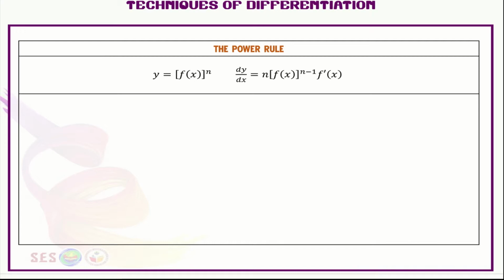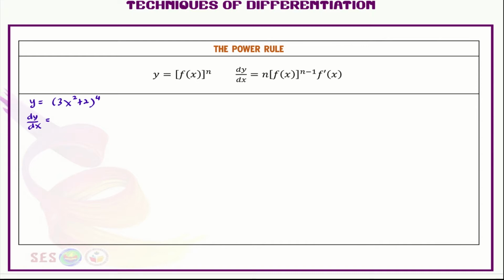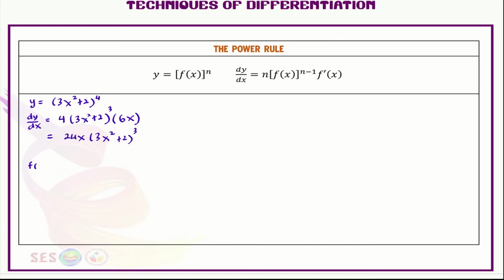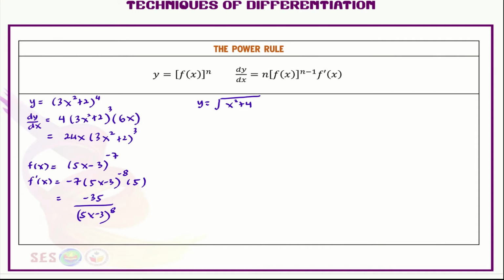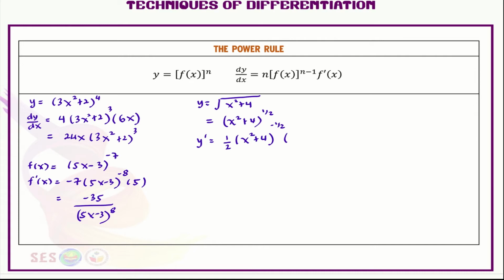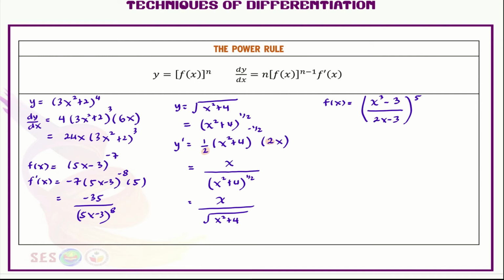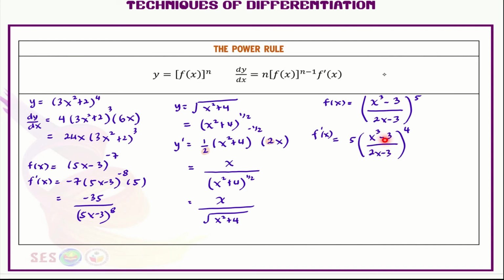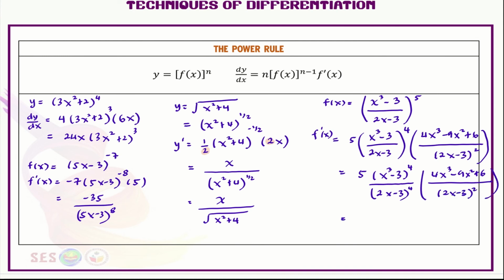(5/8) Chapter 2 Differentiation | 2.2 Techniques of differentiation